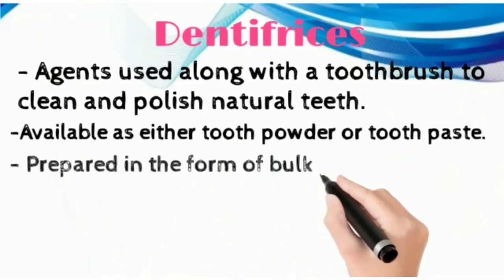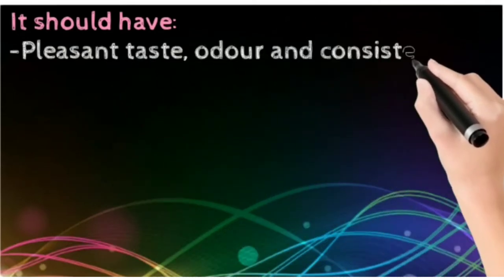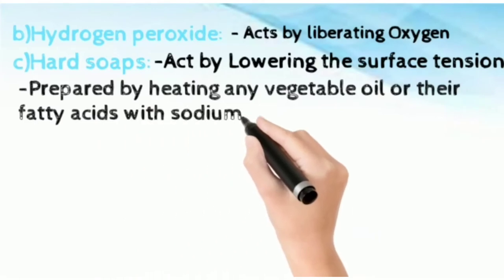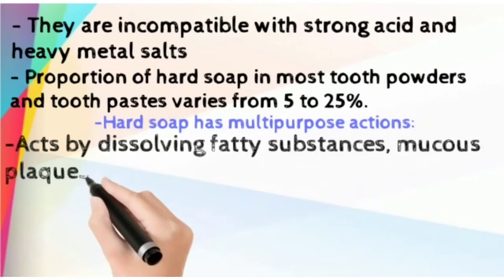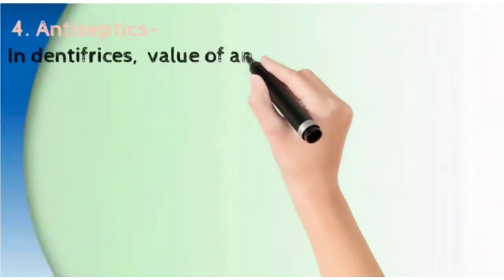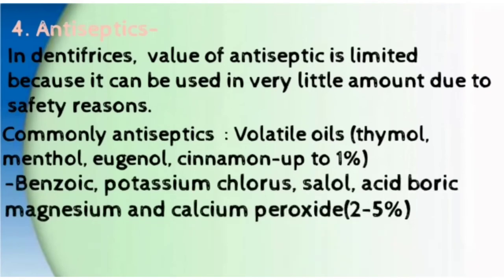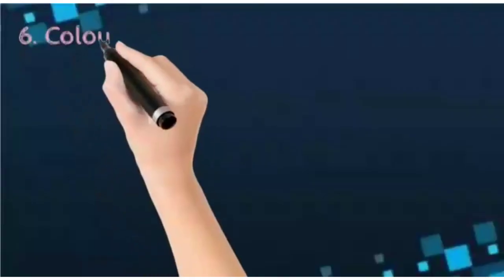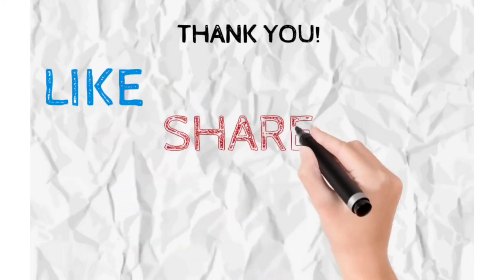Dentifrices | Dental Pharmacology | BDS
this video gives an insight to topic Dentifrices of Dental pharmacology, a subject of second year BDS syllabus.

Topics explained are:
what are dentifrices
types of dentifrices
mineral dentifrices
vegetable dentifrices
uses of dentifrices